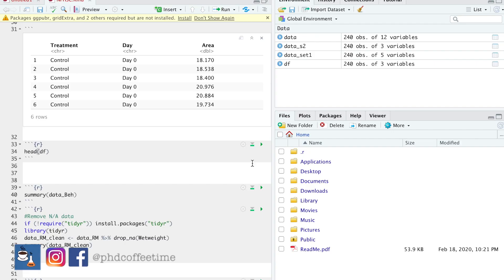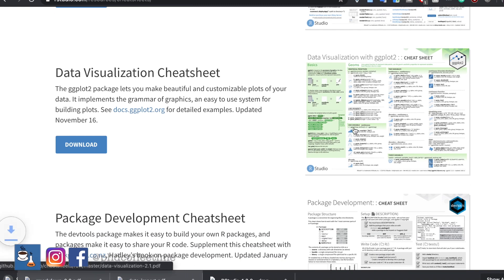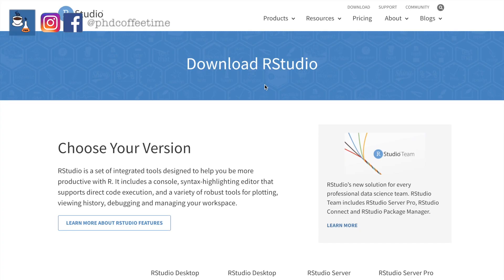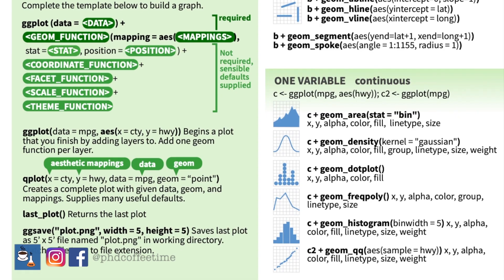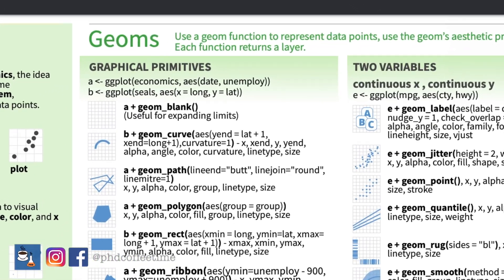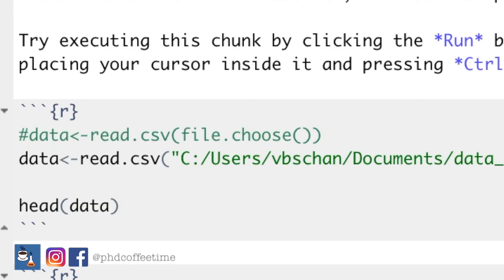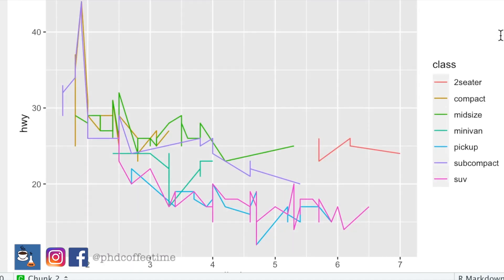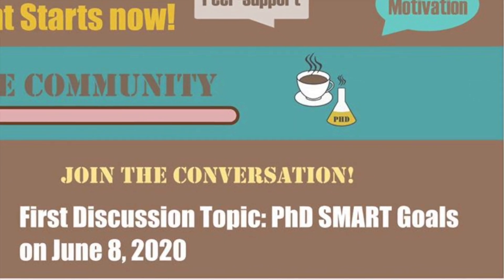Programming with R in your PhD - How to start!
The Oversimplified Guide to Programming with R in your PhD (long title)
We all deal with data in our PhD, and R is the programming language of choice because it is free, open-source, and has numerous analytical packages.

But like many PhD who might not have computer science background, R could be a challenging language, so I would share my personal experience and a few tips on how one could get started more easily.

Timestamp:
0:00 Start
2:54 Advantage of using R
3:45 Intro to RStudio and resources
5:24 Common problems with Function that doesn't run
7:21 Considerations on data structure, and tips on using Excel CSV exporting function

About me:
I am a biologist finishing the 6th-year postdoc. I grew up in Hong Kong, have worked in the US and now living in France, now searching for my next role in private sectors of science.

Before I conclude my time as a postdoc, I really hope to make YouTube videos that are tailored for the younger science community. These are basically what I would share if you find me as a postdoc in your lab. I hope my personal tips will provide some positivity, support, and encouragement to those who are on the journey of academic research.